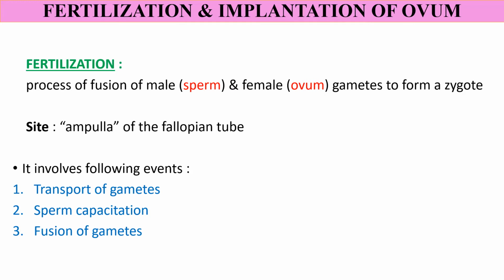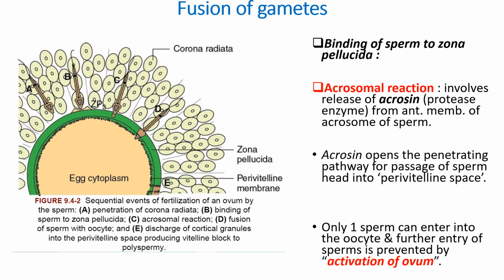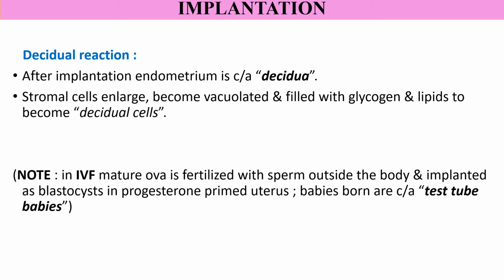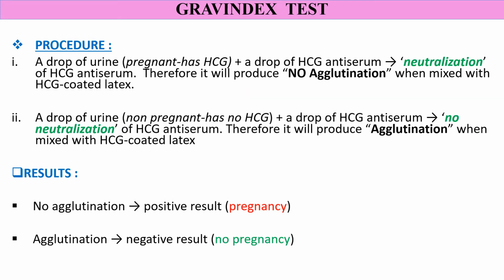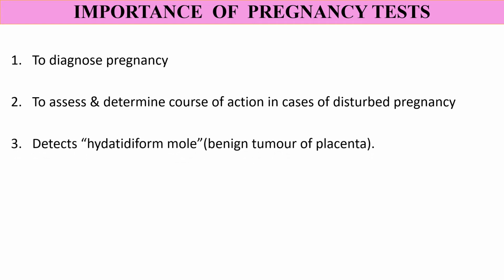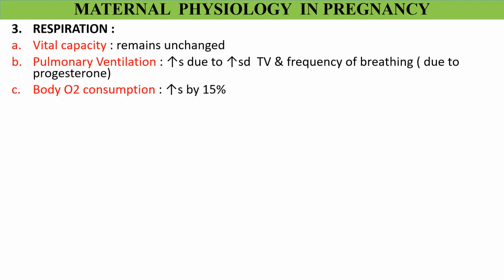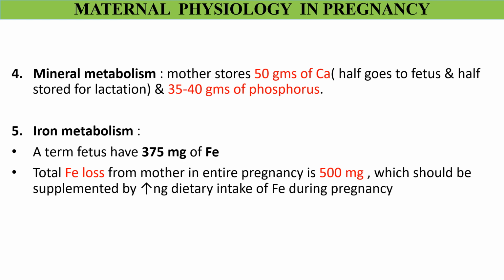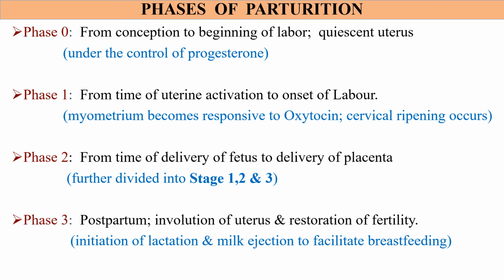Physiology of Pregnancy : lecture for 1st year BDS & BPT students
Lecture by Dr. Indu Mandal, Assistant Professor of Physiology @physiologympsgmc4582